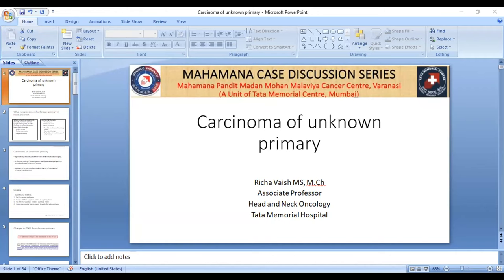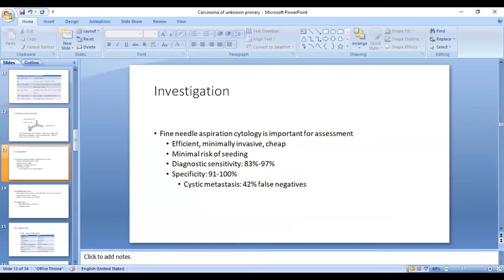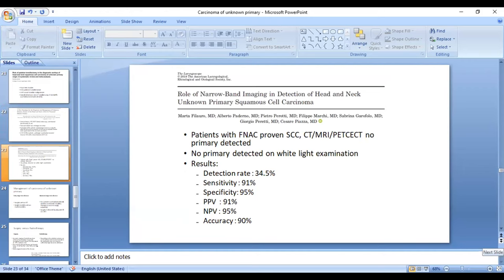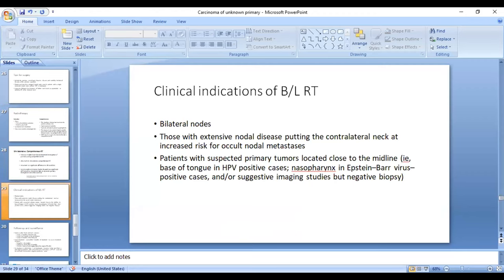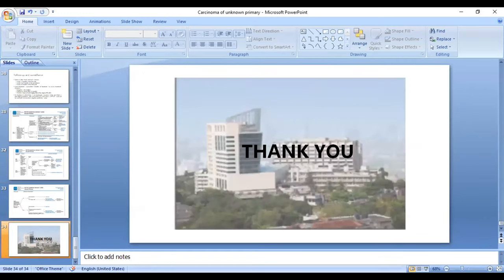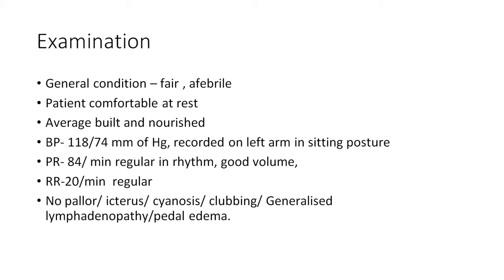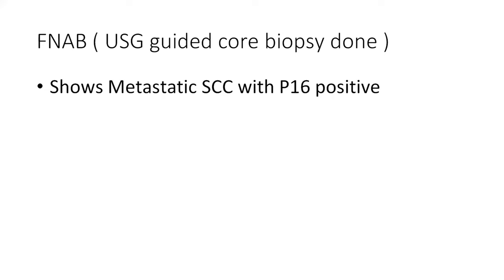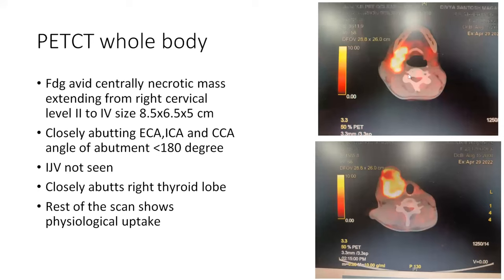MAHAMANA case discussion series Carcinoma Unknown Primary Dated 14th July 2022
A series of case presentations and introductory lectures for postgraduate and superspeciality learning in Head and Neck Oncology organised by Head Nad Neck department of Mahamana Pandit Madan Mohan Malviya cancer centre, Varanasi under the auspices of Tata Memorial Centre, Mumbai.